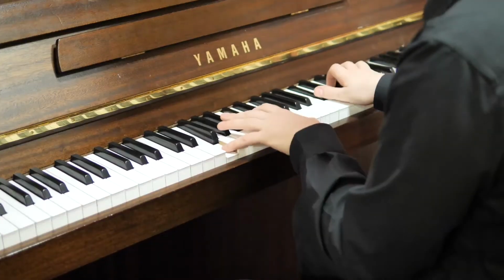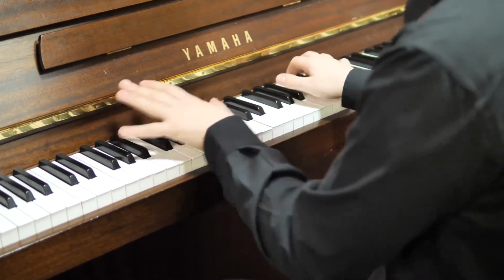Free Piano Lesson 4 Playing Beethoven with both hands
Part 4 in a series of video lessons on how to play the piano, Ian covers playing Ode to Joy with both hands

The Amazon Associates Page
The camera and music equipment I use and talk about is available to buy via my Amazon Associates page, if you are looking to buy this type of equipment Amazon will give me a small commission if you buy via the page (it won’t cost you anymore)
Thanks in advance Ian
Category